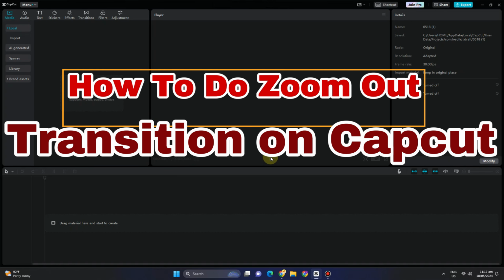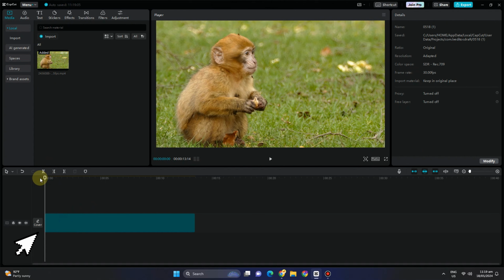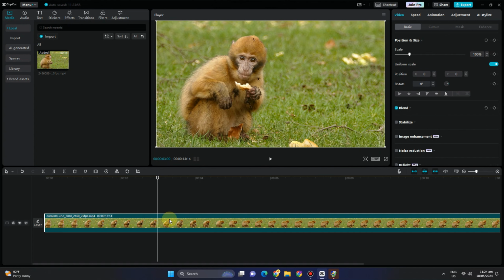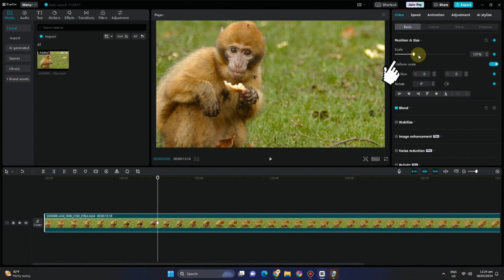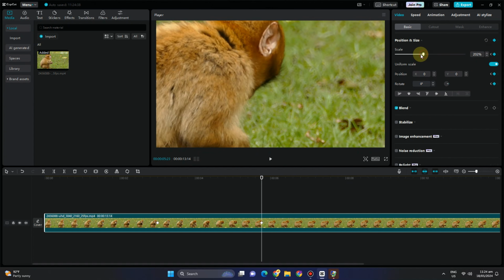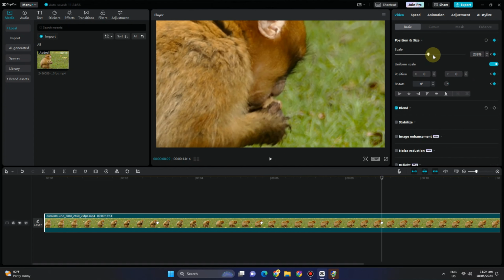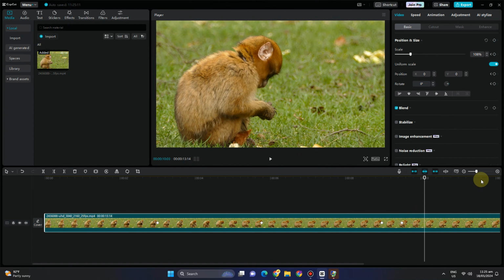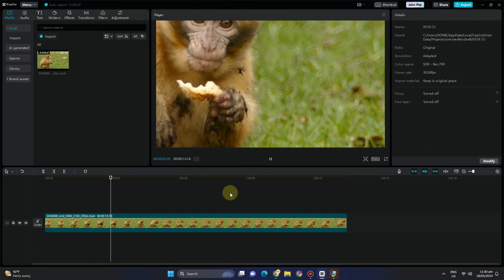How To Do Zoom Out Transition On CapCut (Quick Tutorial)